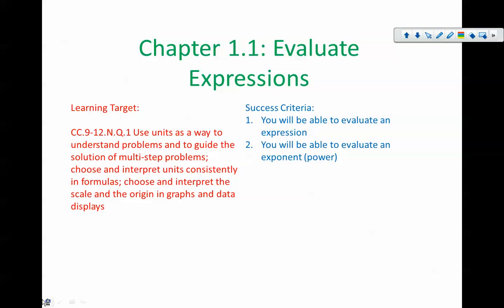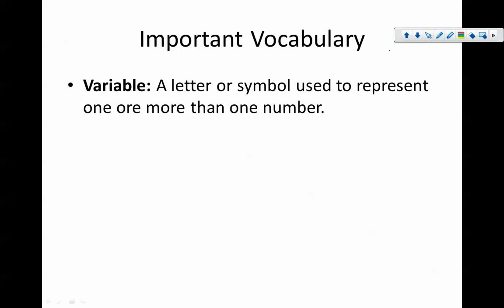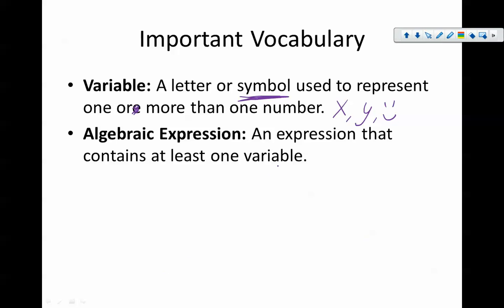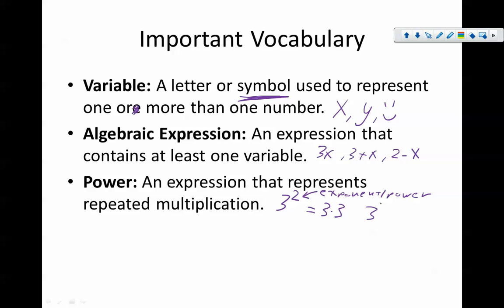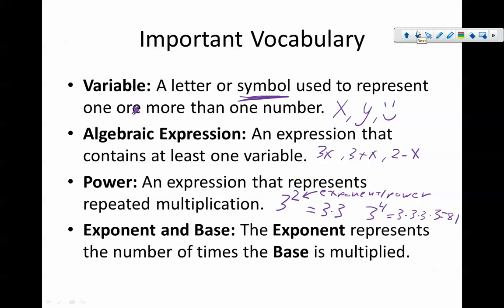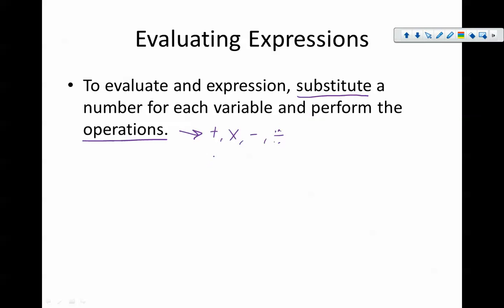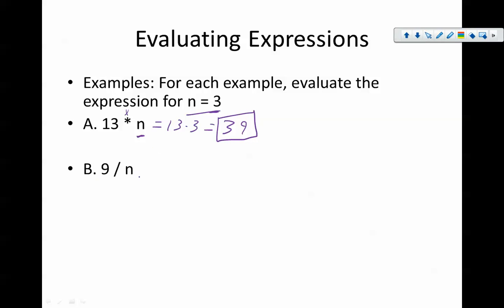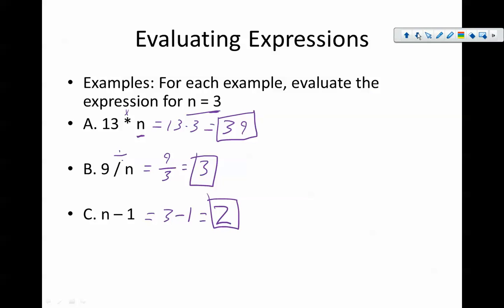Chapter 1.1.1: Evaluating an Expression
In this video, I introduce what an expression is and a few simple examples of evaluating expressions